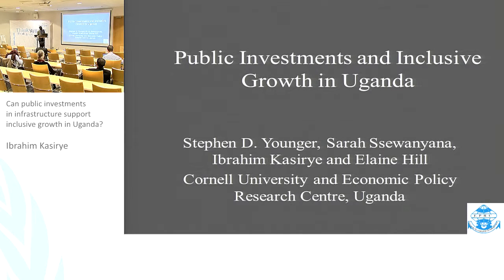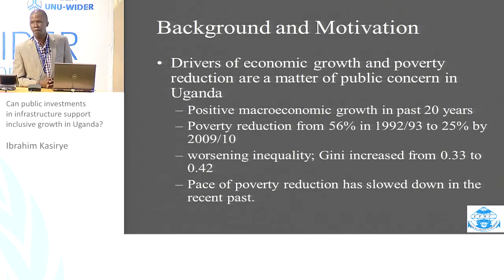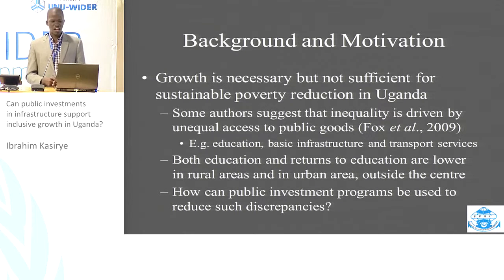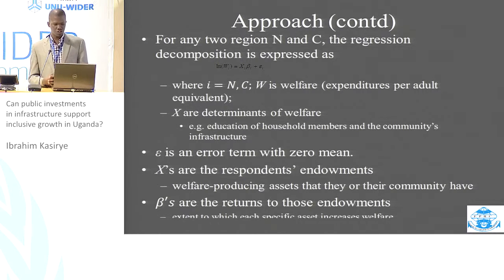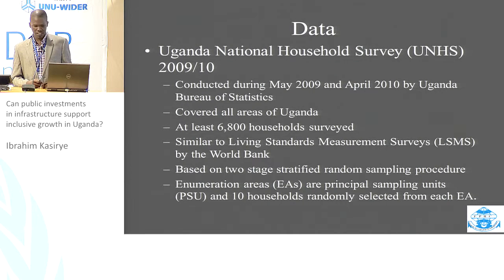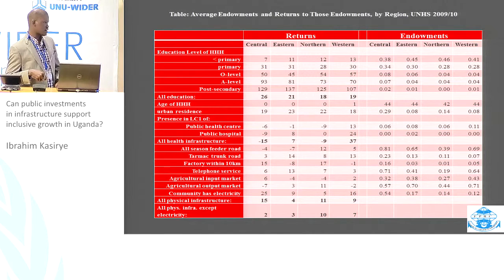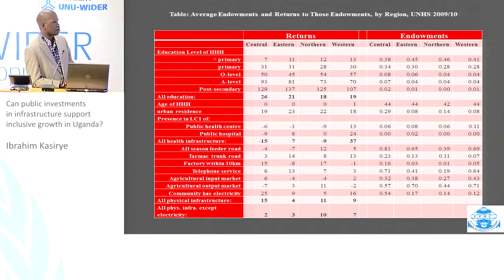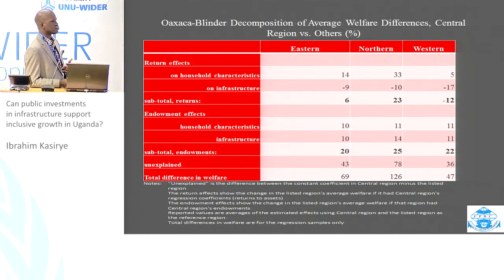IGA Conference - Investment and Inclusive Growth 1/3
Ibrahim Kasirye: Can public investments in infrastructure support inclusive growth in Uganda?